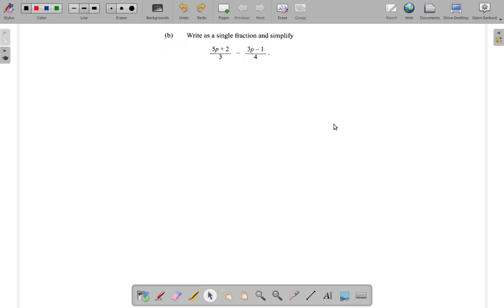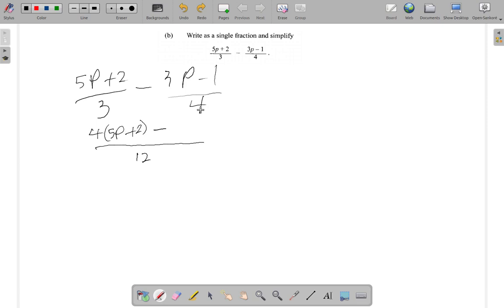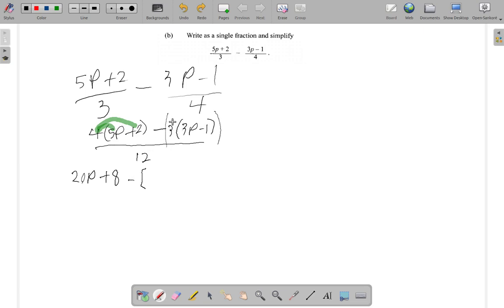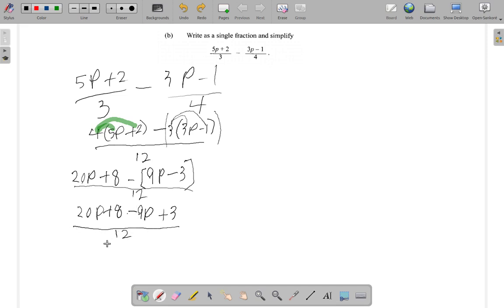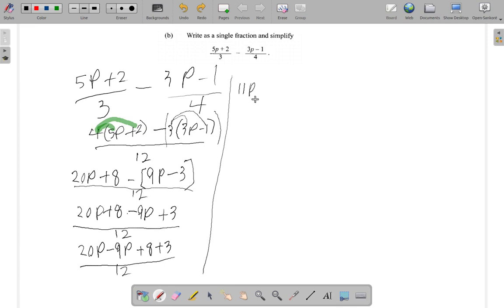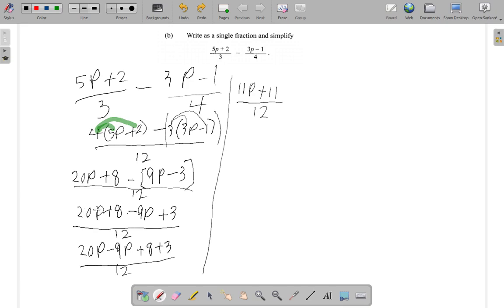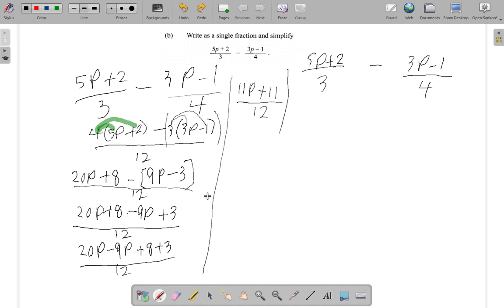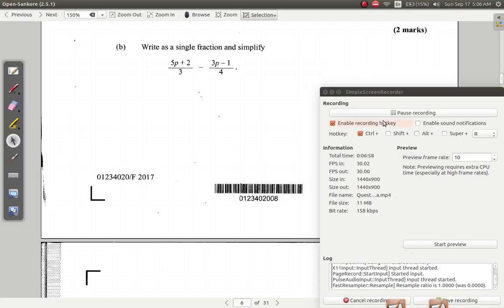May 2017 Question 2 b Mathematics Past Paper Solution